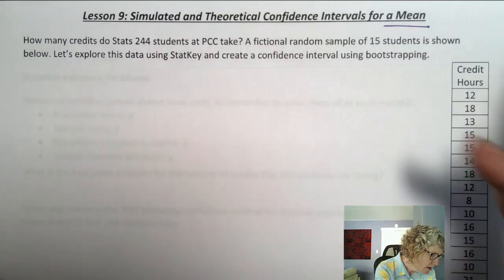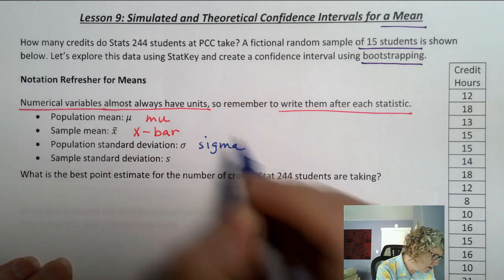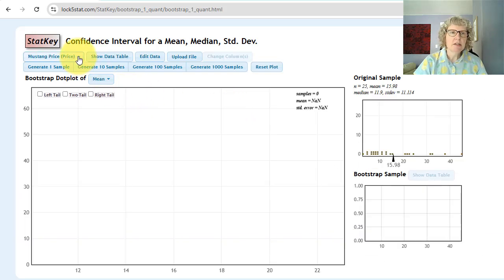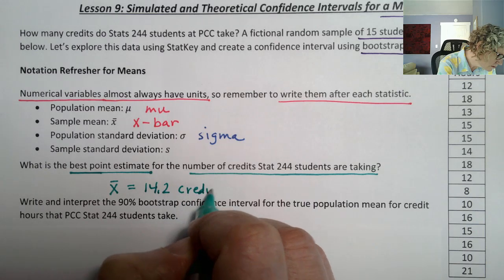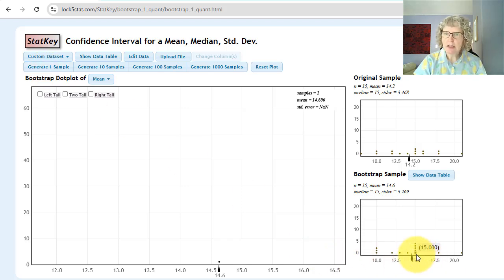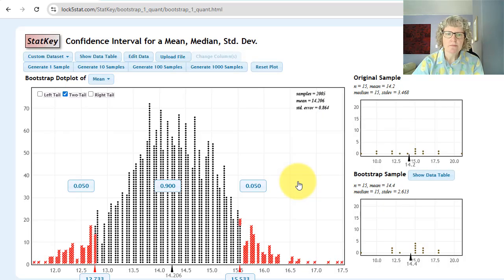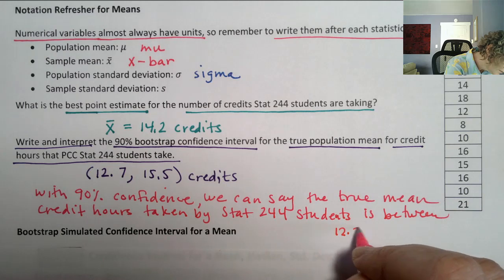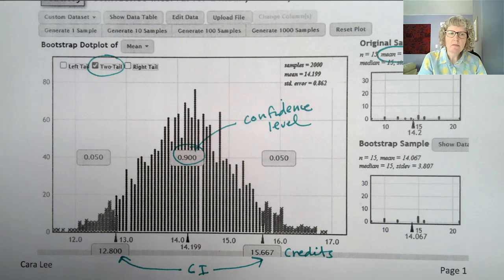Lesson 9a. Bootstrap Confidence Interval for a Mean